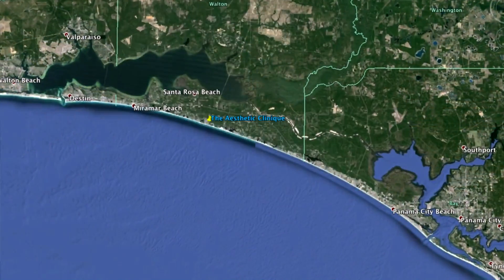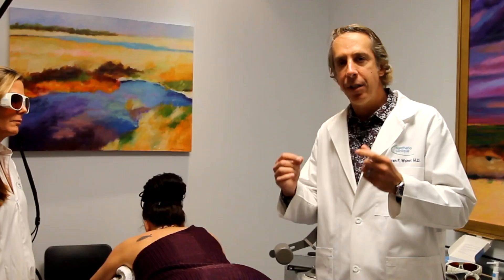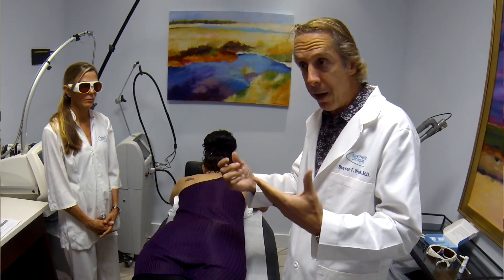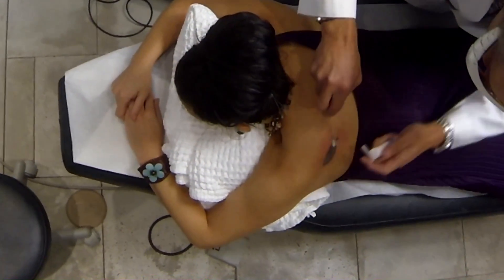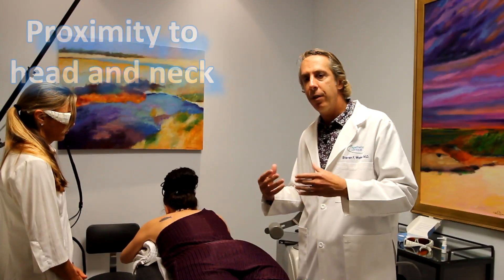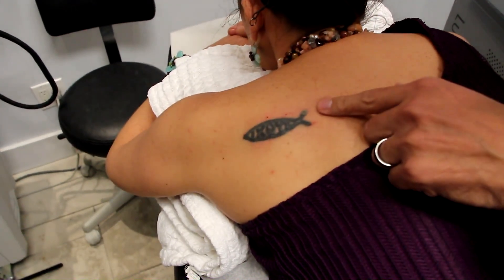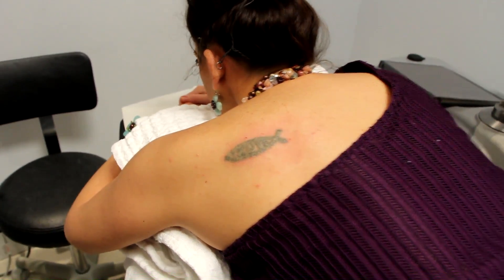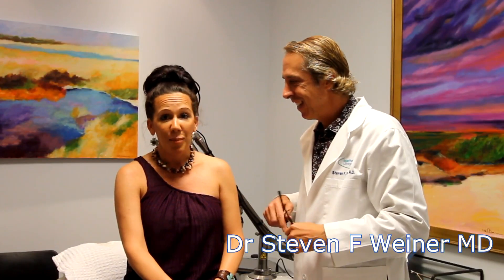Laser Tattoo Removal using R0 Protocol and Spectra Q Switched Laser, Steve Weiner, MD, Destin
The Spectra Q-Switched laser is perfect for tattoo removal.  It has 4 different wavelengths, with it's main laser, the 1064, being the safest laser for all skin types.  Using the R0 protocol, you can get 4 treatments on the same day with the laser, making the office visits less.  It can't be done on all tattoos or skin types though.  Dr.. Weiner demonstrates how quick and easy this laser is.